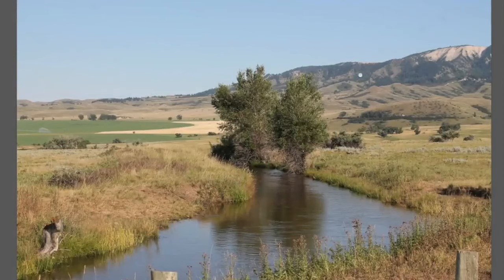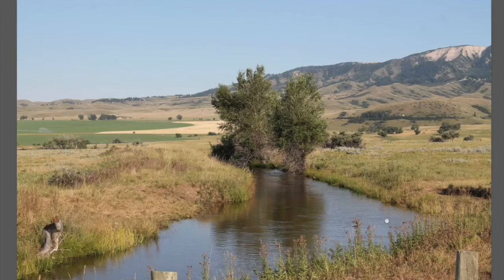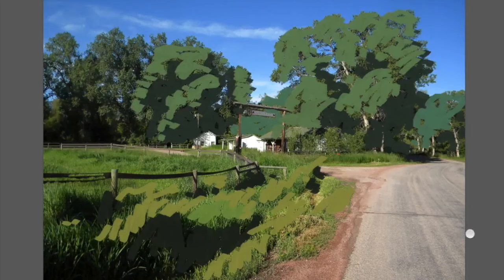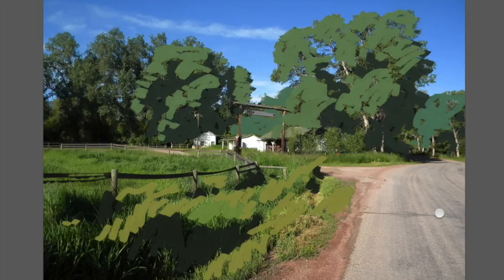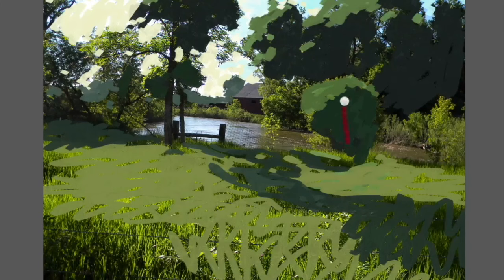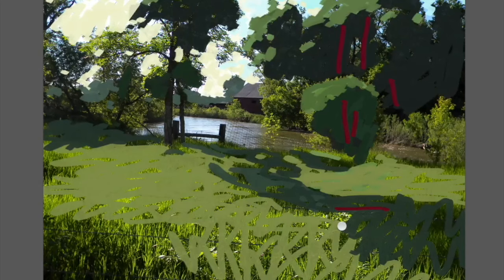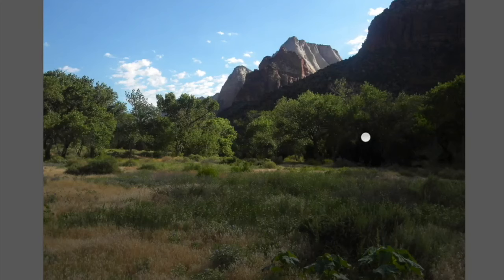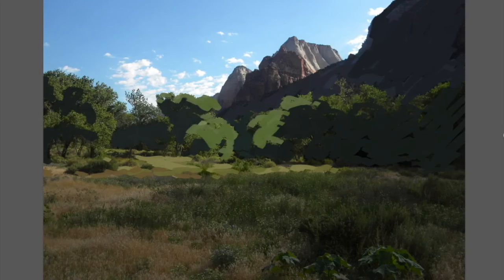3 Keys To Suggest Sunlight In Your Landscape Painting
The important thing to understand about different types of lighting is to be aware of where the light is coming from and approach shape, values and color temperature with the light direction in mind.